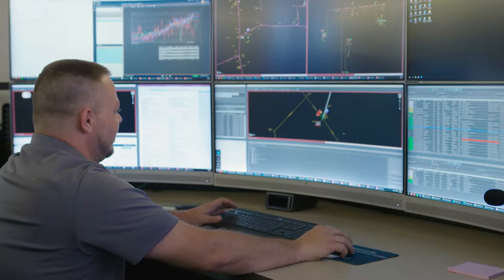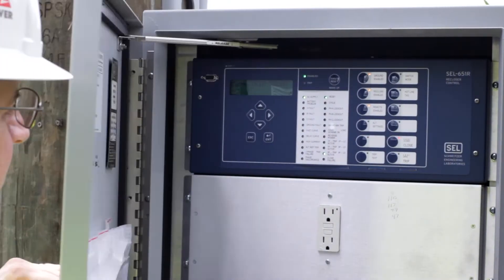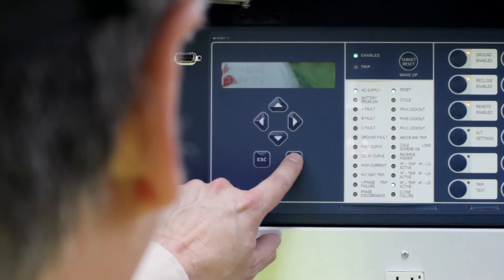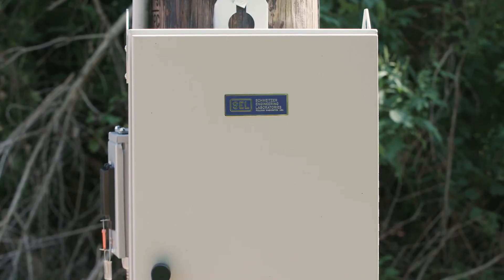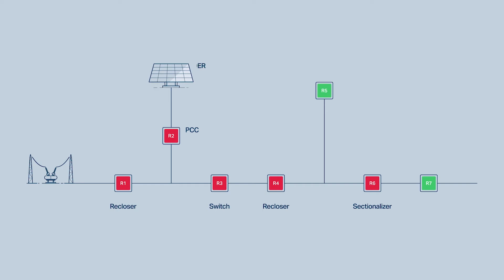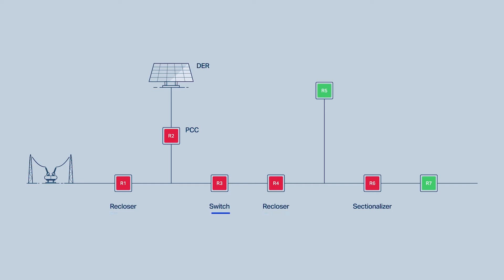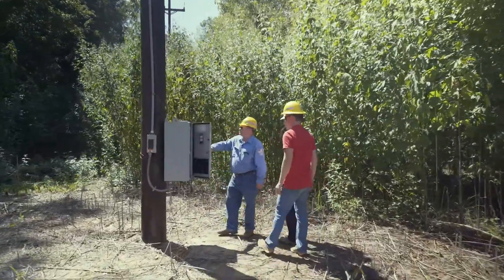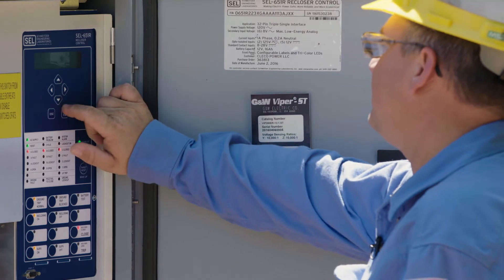Pre-Engineered Design Templates – SEL Distribution Solutions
Bill Glennon talks about the idea behind pre-engineered design templates, which can be adapted to match the operational expectations and philosophy of a particular system and are designed to quickly scale up.